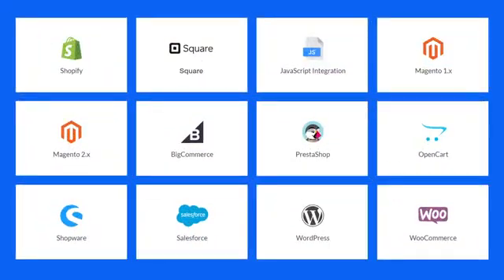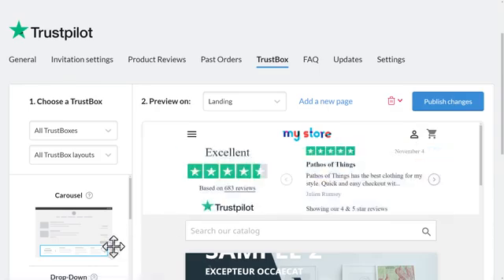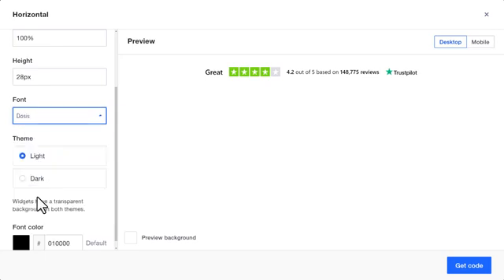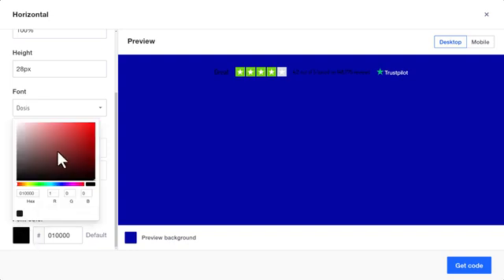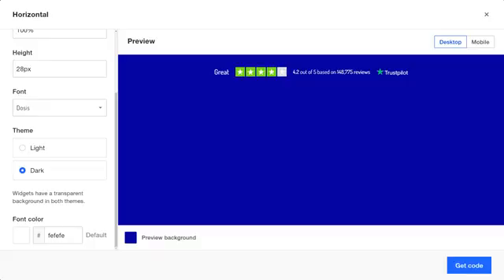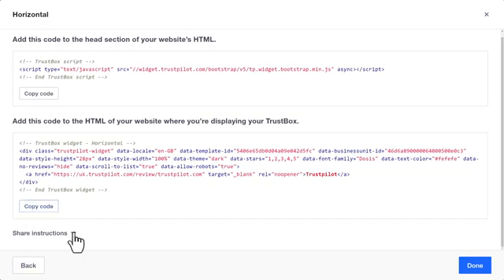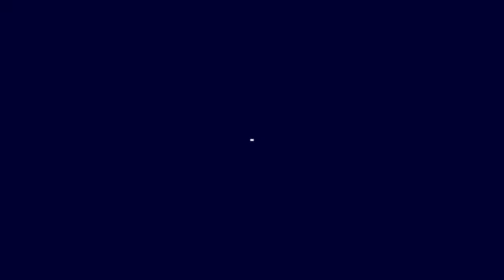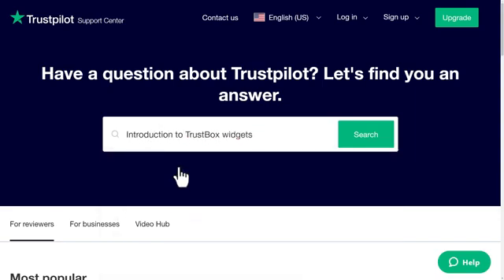How to embed Trustpilot widgets on your website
Learn how to easily add Trustpilot widgets to your site and showcase authentic customer feedback where it matters most.